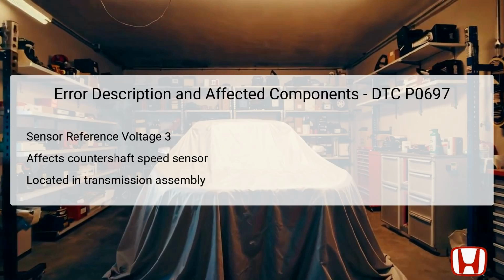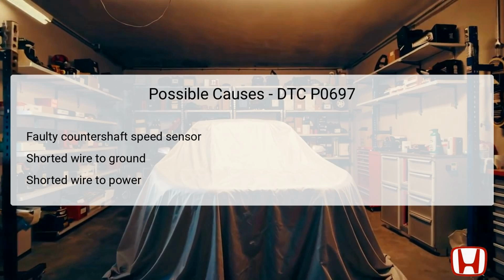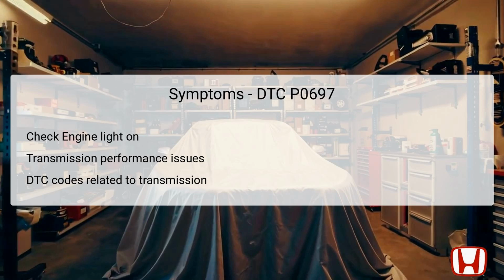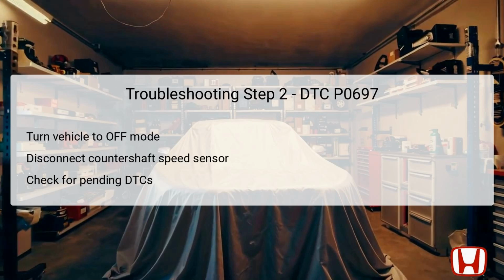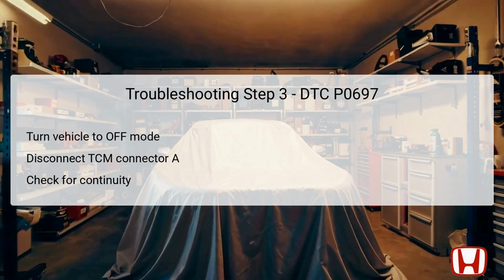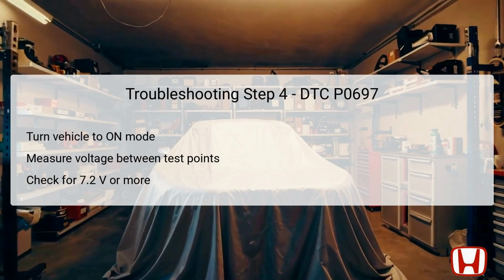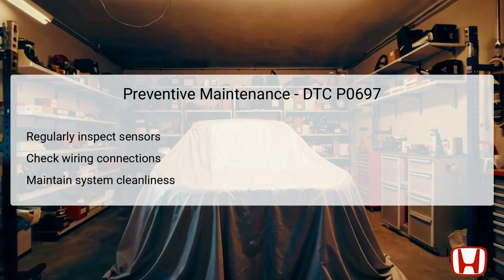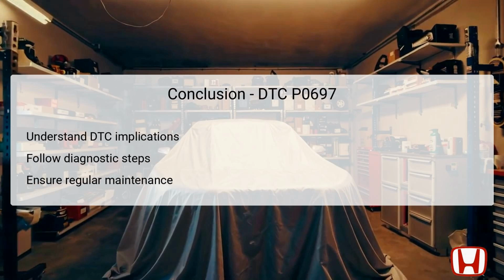DTC P0697: Sensor Reference Voltage 3 Circuit Malfunction - Honda Accord 2017-2023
Join the STEP Diagnostics early access list:
​ In this video, you'll learn about Diagnostic Trouble Code (DTC) P0697, which indicates a malfunction in the Sensor Reference Voltage 3 circuit of Honda Accord models from 2017 to 2023. We will guide you through the diagnostic steps necessary to troubleshoot this error efficiently, covering potential causes, symptoms, and preventive maintenance to ensure your vehicle operates smoothly.